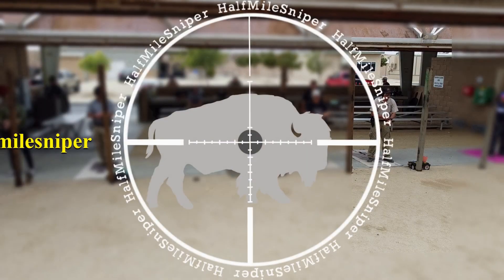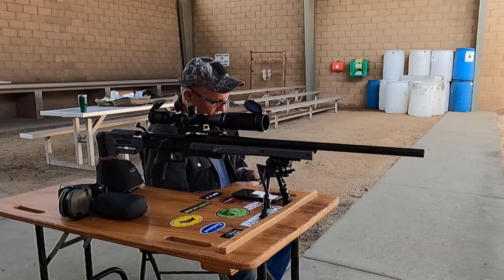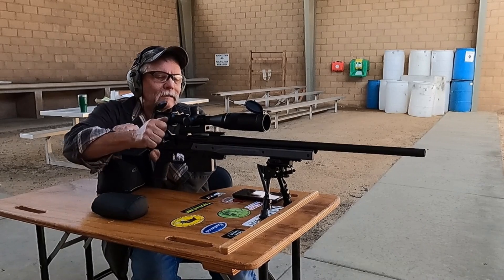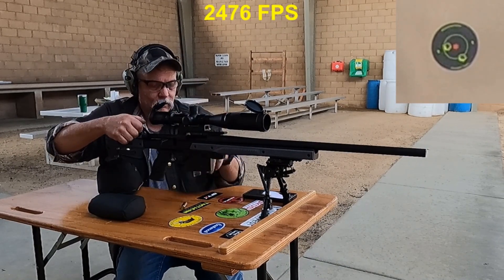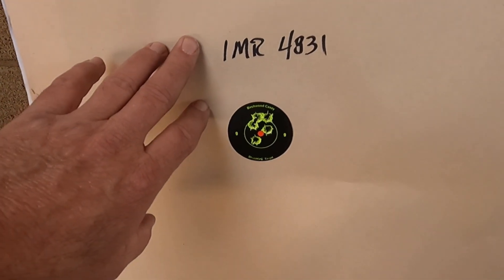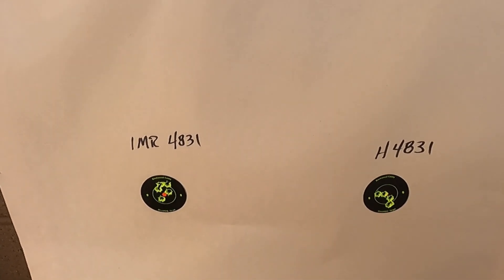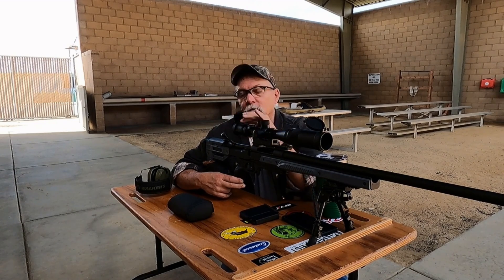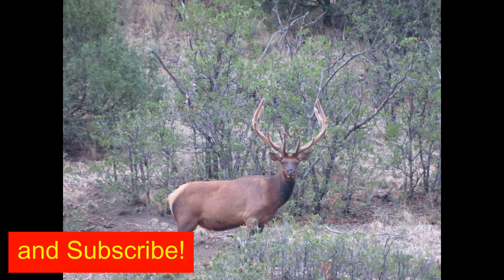Let's compare starting loads for the 6.5 PRC with two powders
Today we are testing two different powders  for the 6.5 PRC. We'll pit IMR4831 against H4831, so let's compare starting loads for the 6.5 PRC with  two powders at 100 yards.